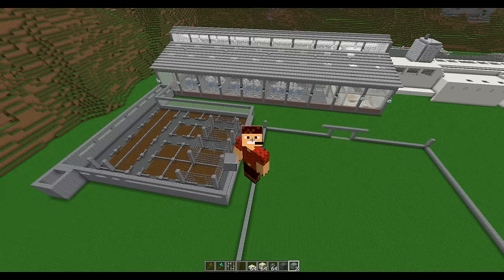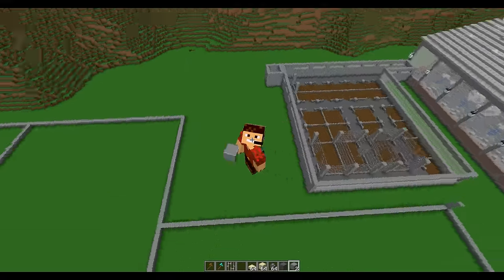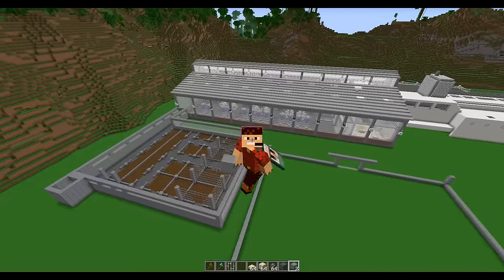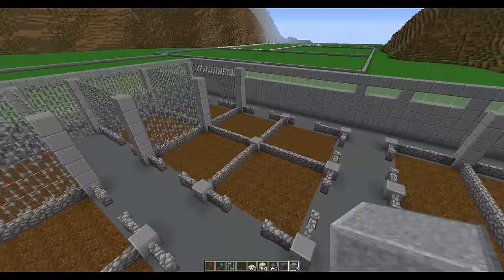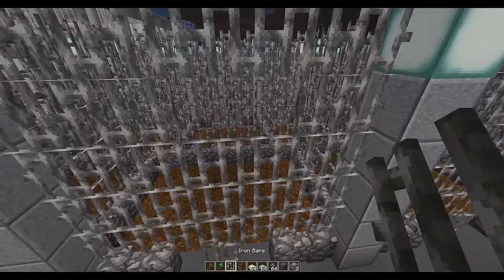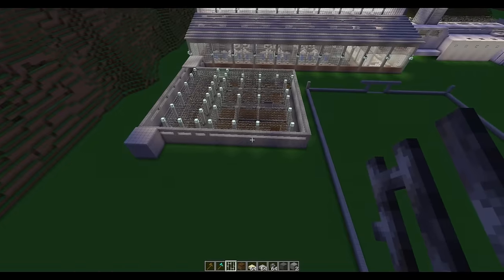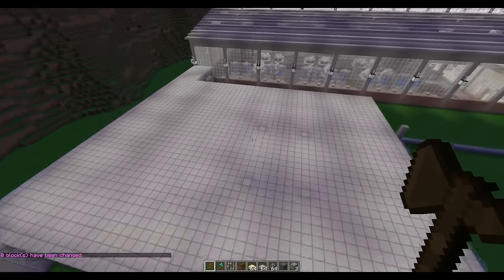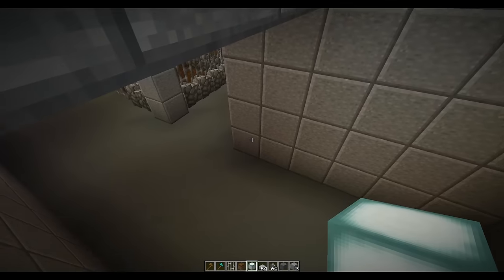JurassiCraft 2.0 Jurassic World Ep192 Pachycephalosaurus Arena and Isla Sorna Kennels Pt2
In Episode 192 We are on Isla Nublar and continue building the Pachycephalosaurus Arena and go to Isla Sorna to continue building the Site B Dinosaur Kennels in our Minecraft Jurassic World Series.

TooManyItems Mod
Custom NPC Mod
Xaero's Minimap